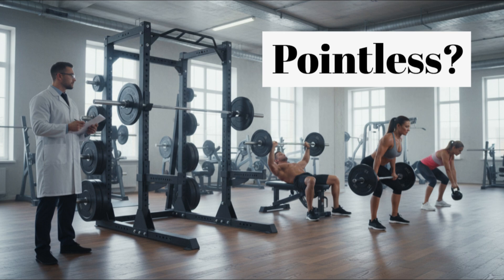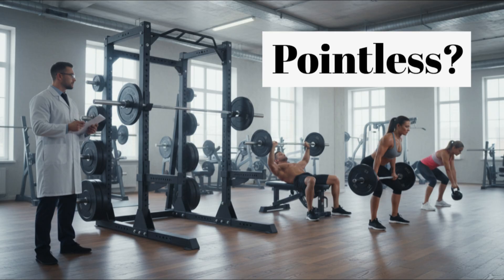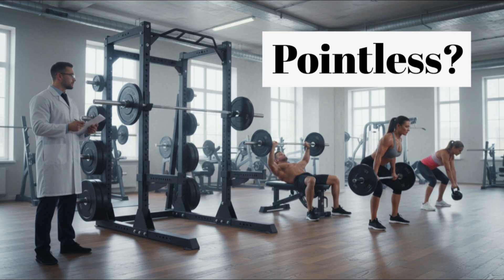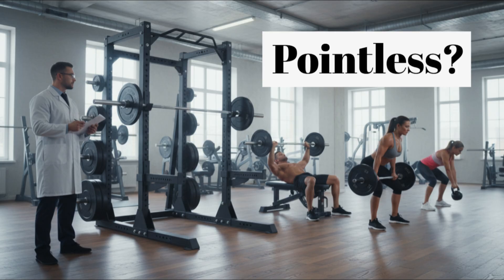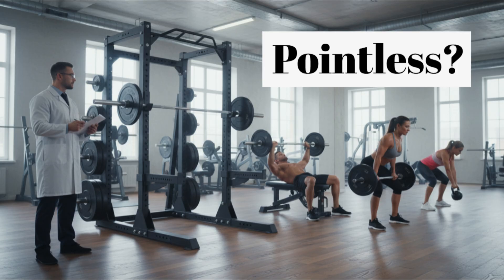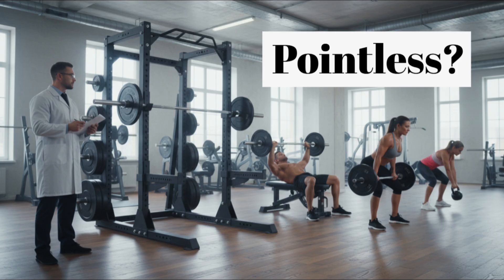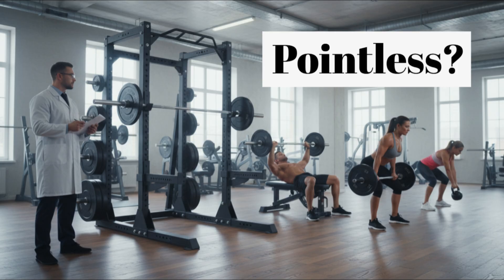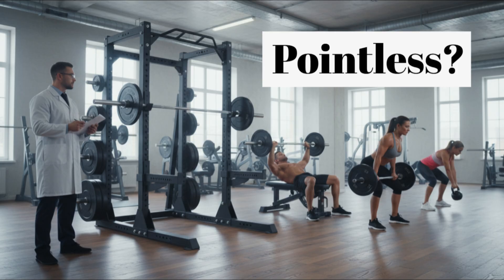I Expose the Biggest Exercise Science Myths You’ve Been Trained On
This is part of a series of essays culminating in: 'Why I don't base my resistance training on available 'scientific' data'.

and also including: 'The language of Exercise Science (and why it matters)'.